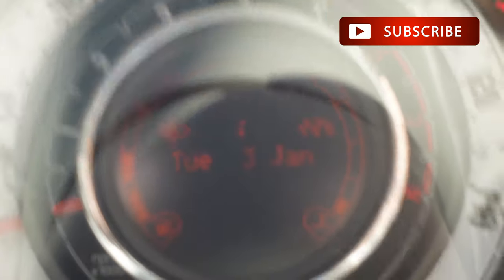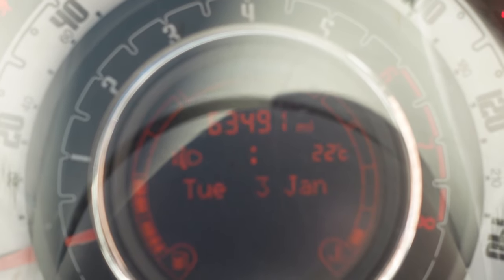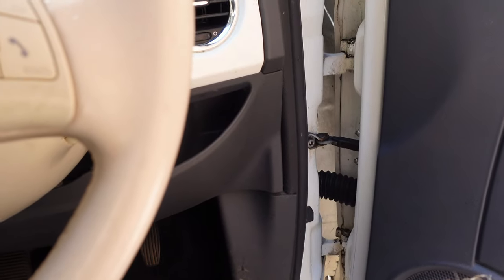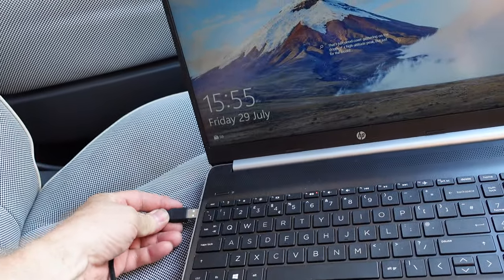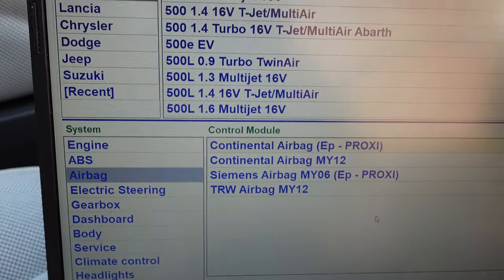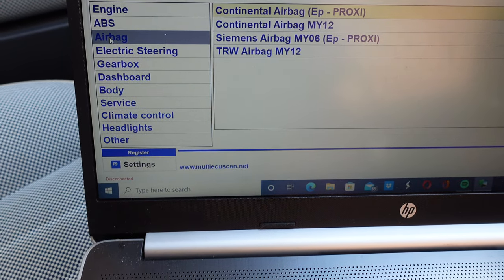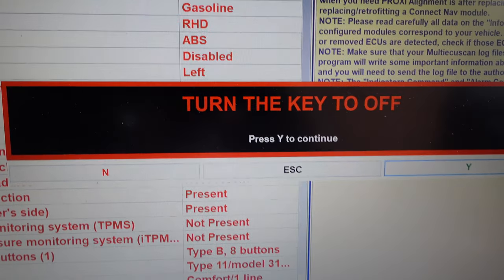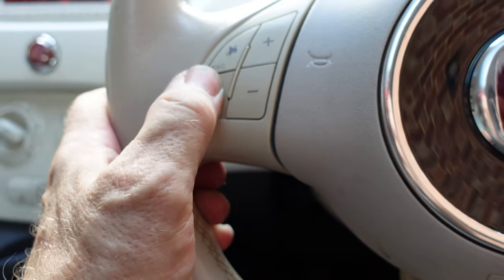Fiat 500 Flashing Mileage & Proxy Alignment - Blue & Me Not Working?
Here's a guide to how to fix, or at least try to fix flashing mileage in a Fiat 500 or other Fiat car or van.

I now repair the Blue & Me Units for £60 plus £8 delivery to you following repair.

Don't forget to disconnect the battery when working on any electrical equipment within a vehicle.

Minimal tools required. You will require MultiECUScan software and cables to perform a proxy alignment if you replace the unit with one from another car. If you have yours repaired by me, then a proxy alignment is usually not required.

You will also need a cheap set of "modified" cables from eBay. For most things you only need the ELM adapter and a yellow cable.

Symptoms of problems are very common and you may have all or some of these. Whether it's nothing happening when you push buttons on the steering wheel, flashing mileage, battery drain etc etc. If you remove your blue and me. Cost is £60 plus £8 return of your unit. If your unit is beyond repair, there is no charge except the cost to send your unit back to you, if you want it back. Cheapest repair in the UK.

Love 500 Videos are filmed using a Sony ZV1 Compact Vlogging Camera.

For sound, I use Rode Wireless Go.